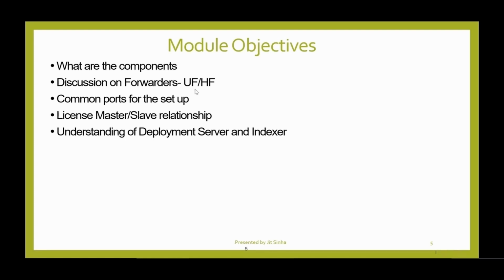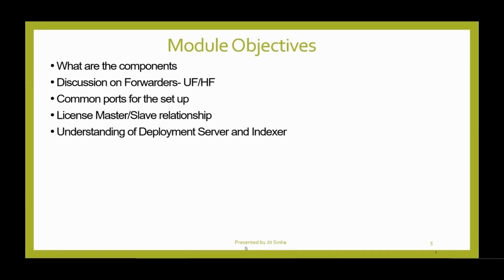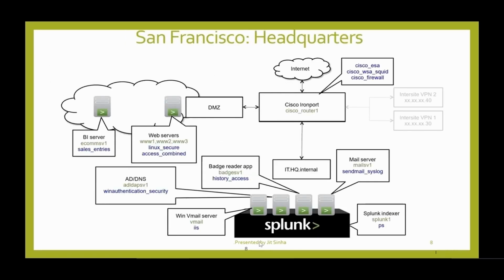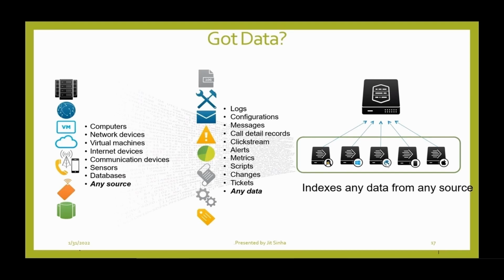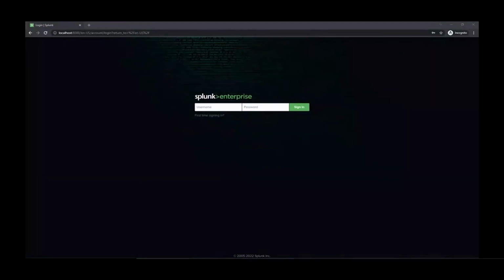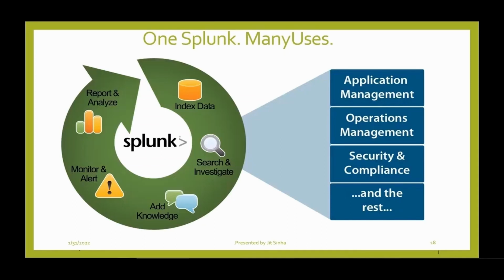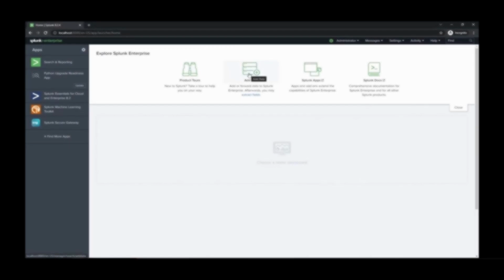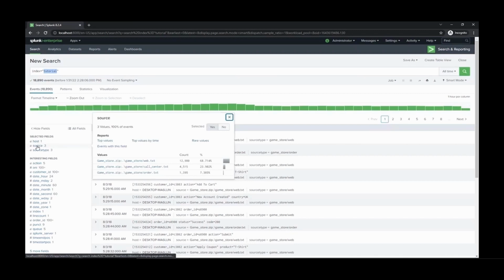Splunk Development Training | Part 2 | Trainer : Jit Sinha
SPLUNK DEVELOPMENT
Day 1
Module 1 – Basic Understanding of Architecture
What are the components
Discussion on Forwarders- UF/HF
Common ports for the setup
License Master/Slave relationship
Understanding of Deployment Server and Indexer
Module 2 – Introduction to Splunk's User Interface
Understand the uses of Splunk
Define Splunk Apps
Learn basic navigation in Splunk
Module 3 – Searching
➢ Run basic searches
➢ Set the time range of a search
➢ Identify the contents of search results
➢ Refine searches
➢ Use the timeline
➢ Work with events
Control a search job Save search results
Module 4 – Using Fields in Searches
• Understand fields
• Use fields in searches
• Use the fields sidebar
Day 2
Module 5 – Creating Reports and Visualizations
➢ Save a search as a report
➢ Edit reports
➢ Create reports that include visualizations such as charts and tables
➢ Add reports to a dashboard
Module 6 – Working with Dashboards
➢ Creating a dashboard
➢ Add a pivot report to a dashboard
➢ Edit a dashboard
Module 7 – Creating and Managing Alerts
Describe alerts
Create alerts
View fired alerts
Day -3
Module 8 – Search Fundamentals
➢ Review basic search commands and general search practices
➢ Examine the anatomy of a search
➢ Use the following commands to perform searches:
• Fields
• Table
• Rename
• Rex
• Multikv
Module 9 – Reporting Commands, Part 1
Use the following commands and their functions:
Top
Rare
Stats
Addcoltals
Module 10 – Reporting Commands, Part 2
➢ Explore the available visualizations
➢ Create a basic chart
➢ Split values into multiple series
➢ Omit null and other values from charts
➢ Create a time chart
➢ Chart multiple values on the same timeline
➢ Format charts
➢ Explain when to use each type of reporting command
Day 4
Module 11 – Analyzing, Calculating, and formatting Results
Using the eval command:
• Perform calculations
• Convert values
• Round values
• Format values
• Use conditional statements Further filter calculated results
Module 12 – Creating Field Aliases and Calculated Fields
Define naming conventions
Create and use field aliases
Create and use calculated fields
Module 13 – Creating Field Extractions
➢ Perform field extractions using Field Extractor
Module 14 – Creating and Using Macros
➢ Describe macros
➢ Manage macros
➢ Create and use a basic macro
➢ Define arguments and variables for a macro
➢ Add and use arguments with a macro